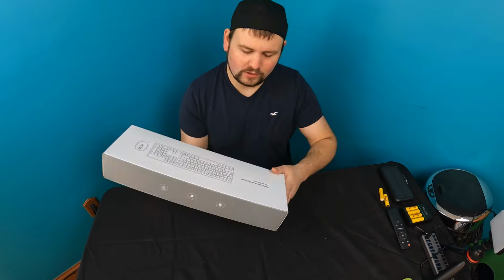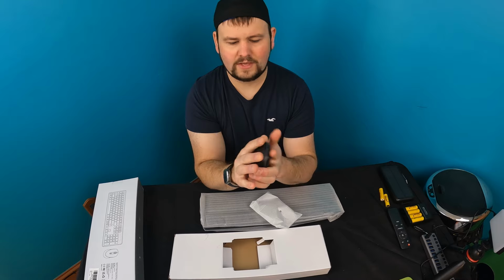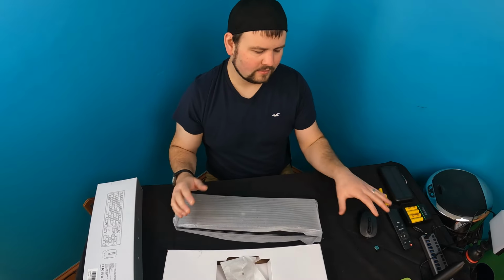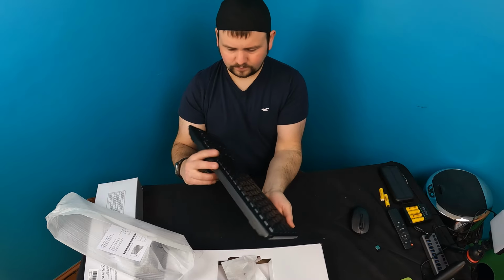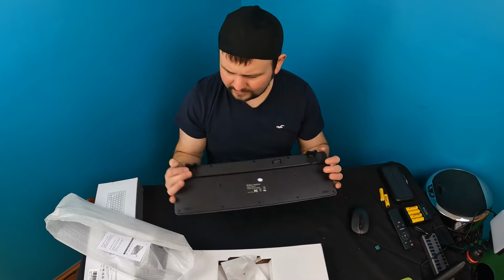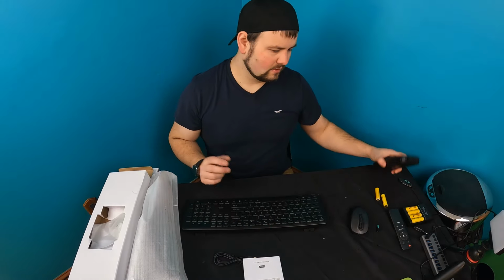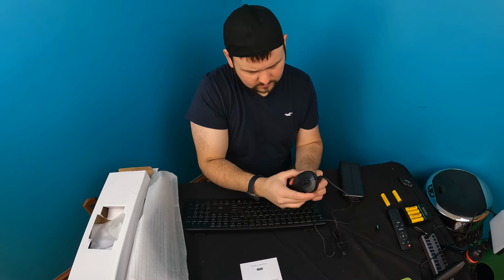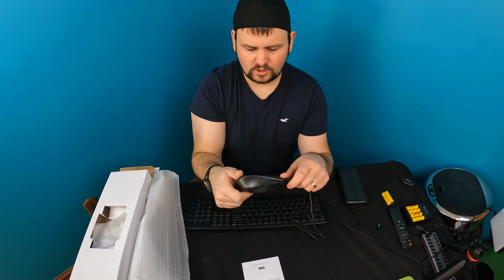Unboxing: Backlit Wireless Keyboard and Mouse Rechargeable, 2.4Ghz Full Size Keyboard with Foldable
Backlit Wireless Keyboard and Mouse Rechargeable, 2.4Ghz Full Size Keyboard with Foldable
If your interested you can buy it

Backlit Wireless Keyboard and Mouse Rechargeable, 2.4Ghz Full Size Keyboard with Foldable Legs, Number Pad, SABLUTE Light Up Silent Mouse with 14 LED Backlit Modes for Windows, PC, Laptop

HOMESTEADTESSIEFREE